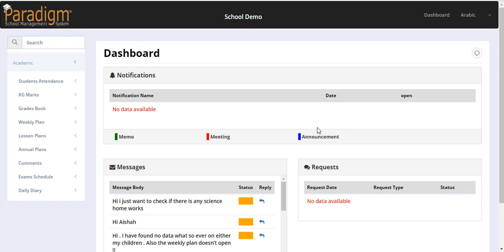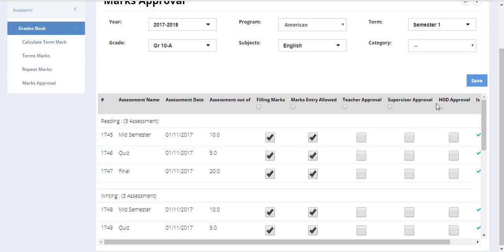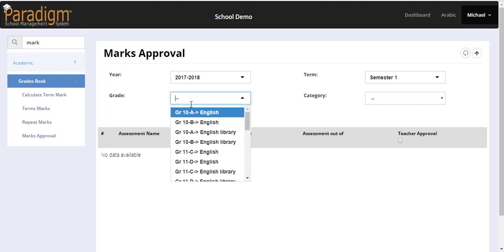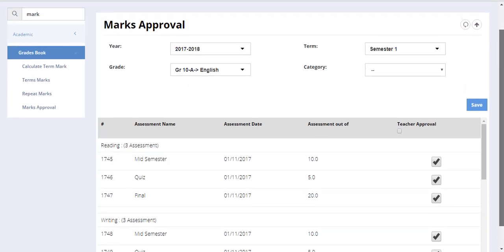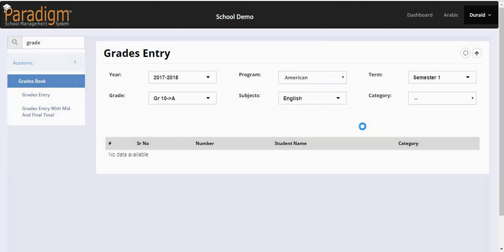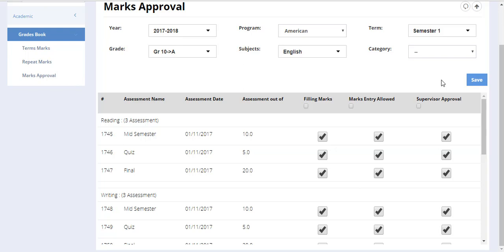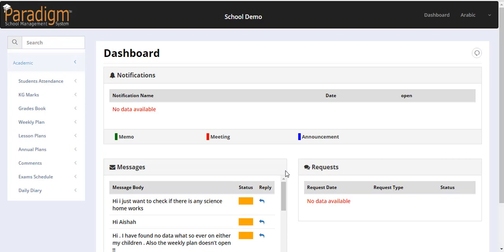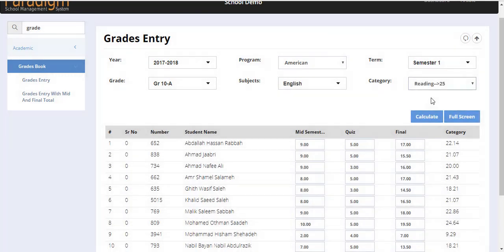12- Student Marks Approval Procedure- Paradigm School Managment System